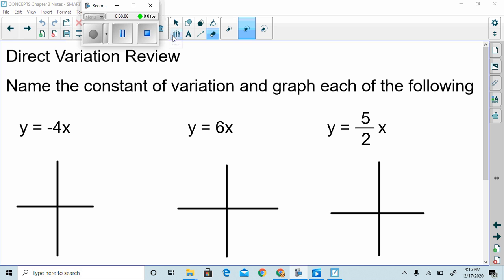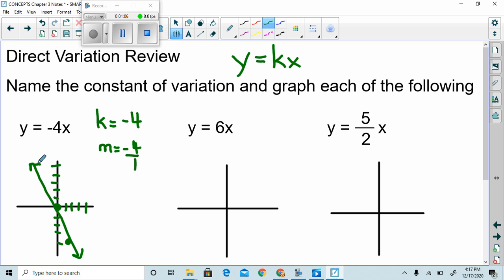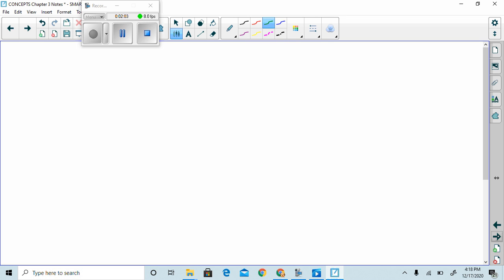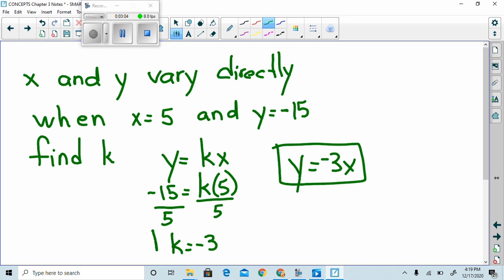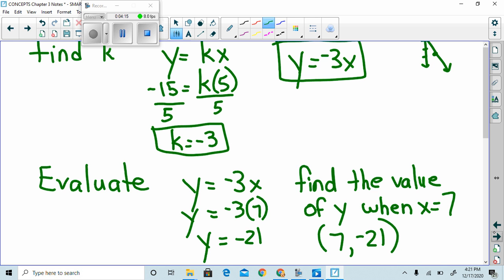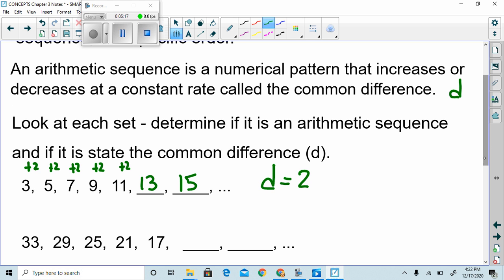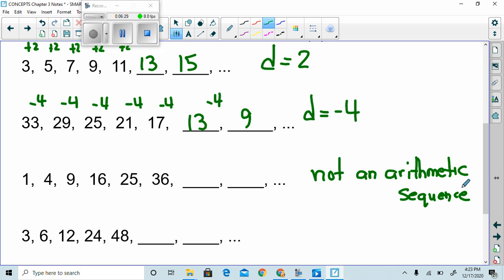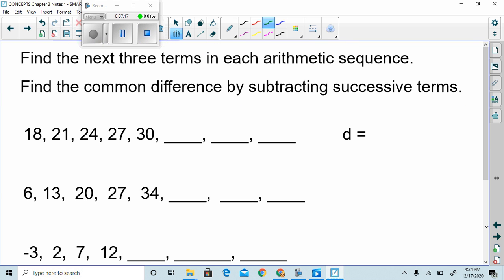CONCEPTS LESSON 3 5 ARITHMETIC SEQUENCES